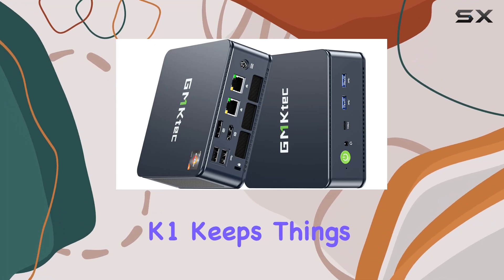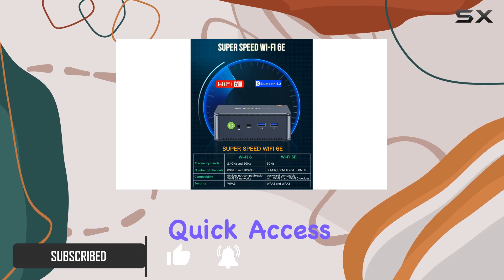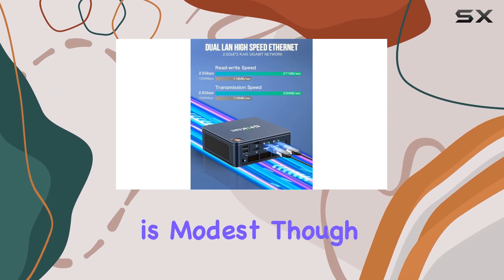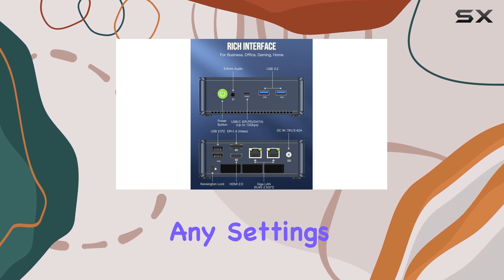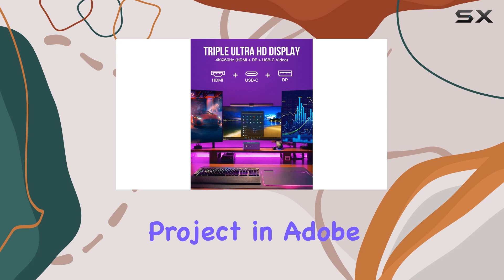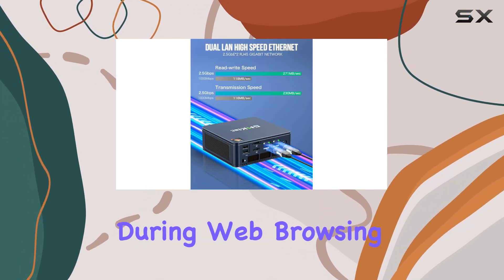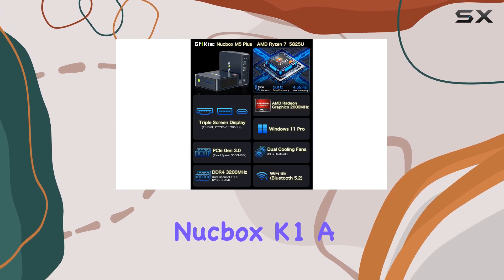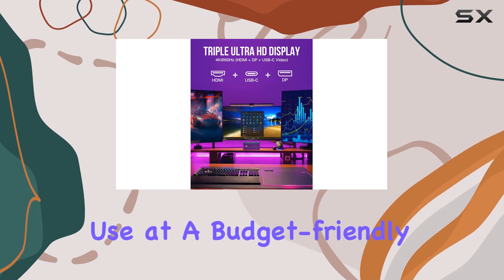GMKTec Nucbox K1 – Best Budget Mini PC for Office and Media Use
0:00 Intro
0:07 Review

Things that we mentioned in this video:
GMKtec M5 Plus Gaming Mini : B0C33Q16BP